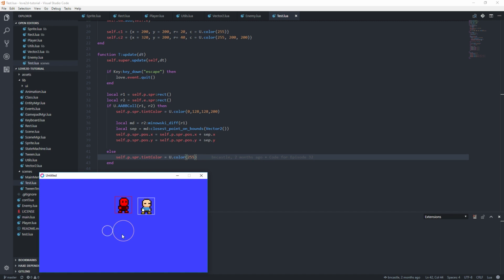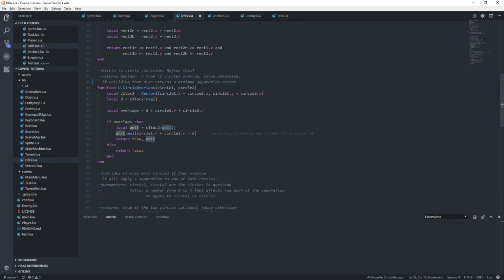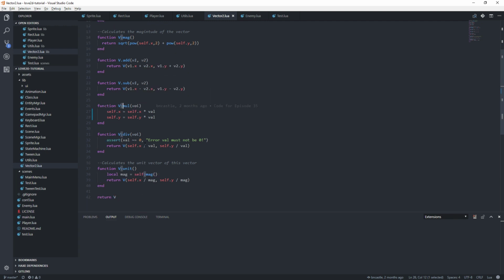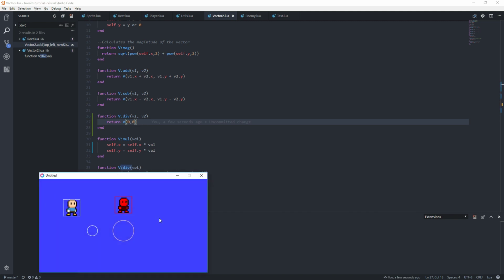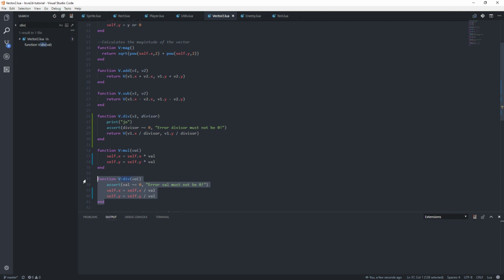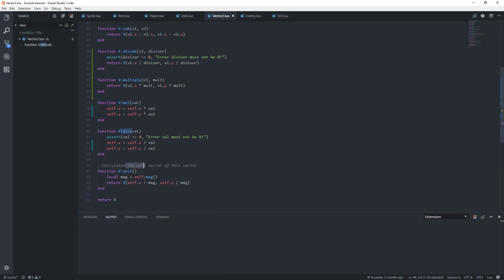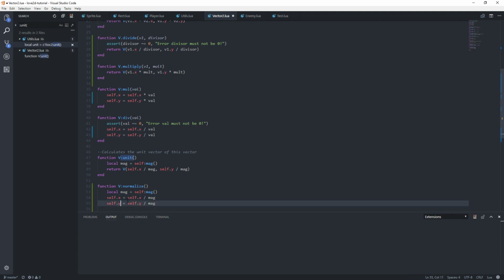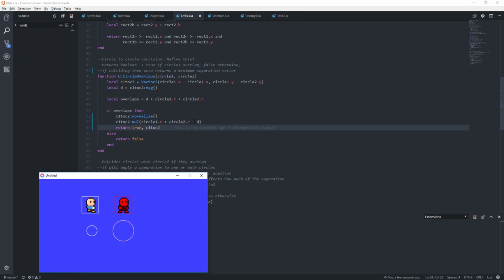Love2D Tutorial EP36: Refactoring the Vector2 Module + a BugFix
I fix a little bug that leads us to do a bit of refactoring on our Vector2 module.